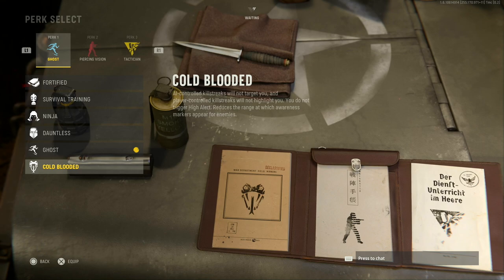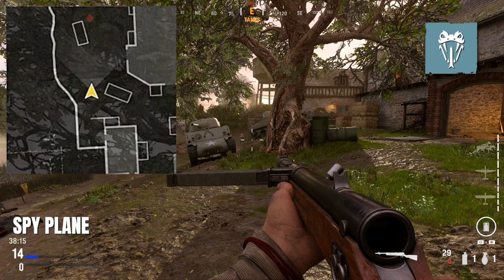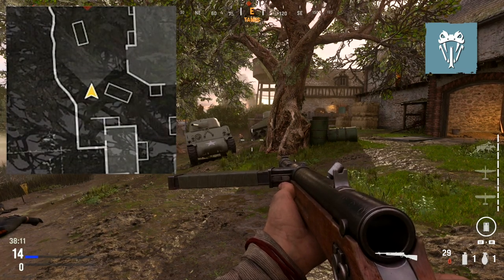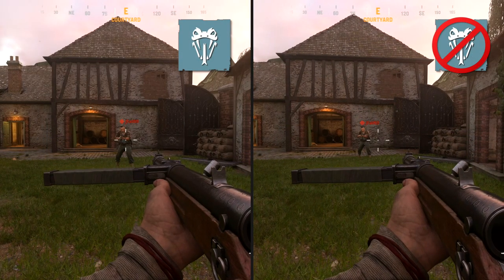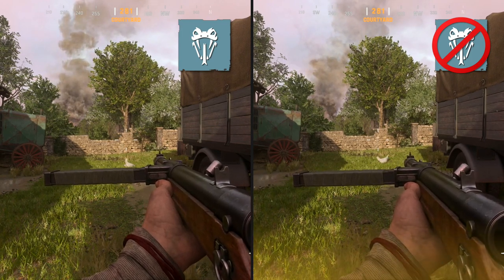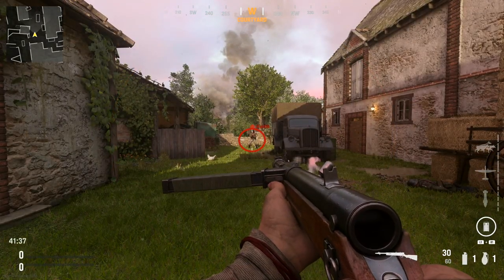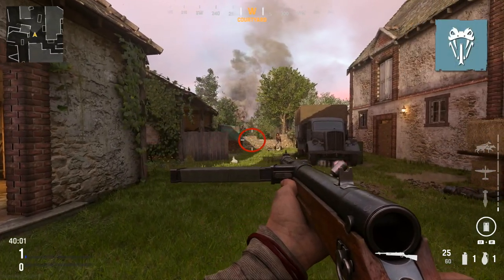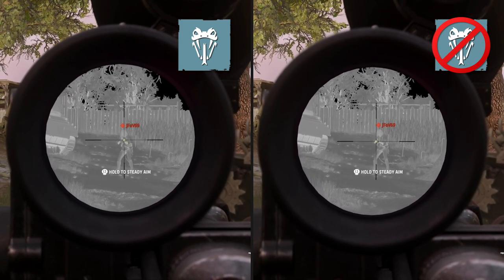How the Cold Blooded Perk works in Call of Duty Vanguard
In todays video I'll do a full breakdown of the Cold Blooded Perk in Call of Duty Vanguard. Every year we get some variation of the Cold Blooded perk to protect us from kill streaks and thermal scopes, but each year it works a little bit differently.
Today I'll break down all of the details, helping you completely understand how Cold Blooded works in Vanguard, and helping you decide whether or not it's worth using in the ultra powerful tier 1 perk slot.